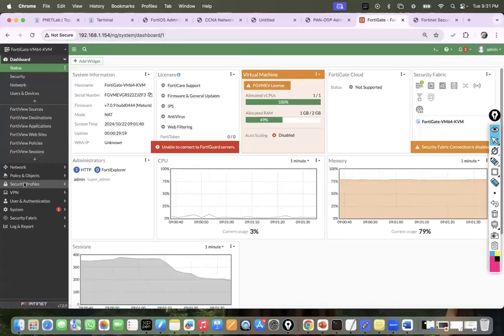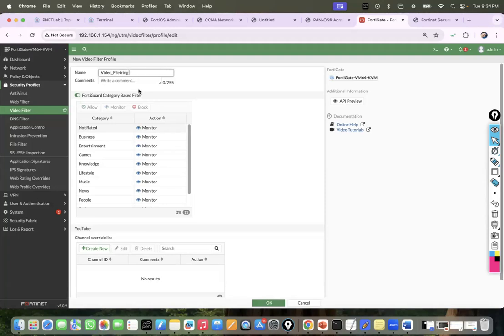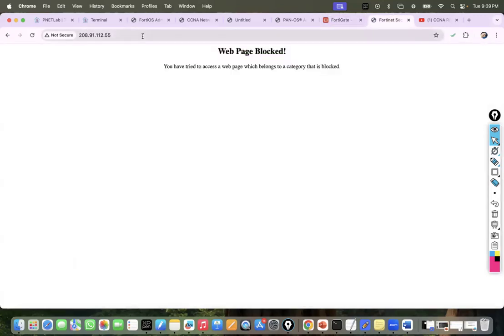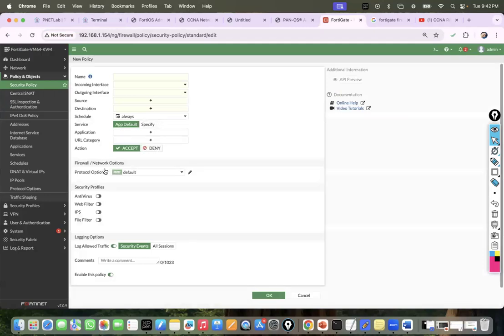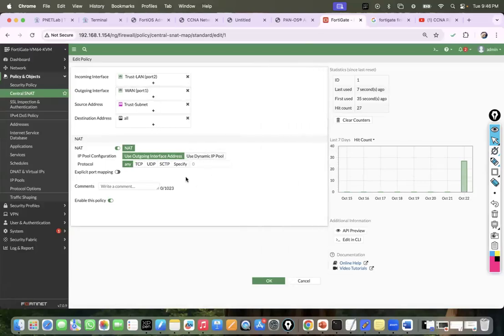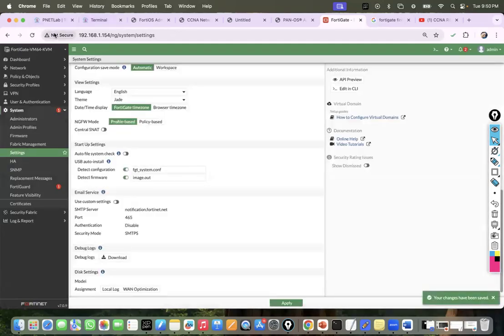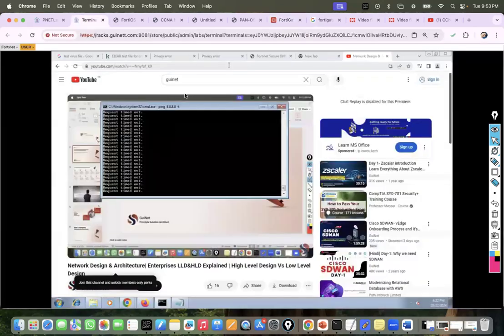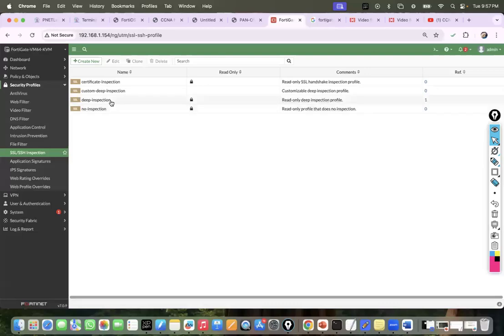FortiGate Firewall: DoS vs. DDoS Protection Explained with Hands-On Lab | Secure Your Network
In this in-depth session, we explore the critical concepts of DoS (Denial of Service) vs. DDoS (Distributed Denial of Service) attacks and how to set up policies to defend against them using the FortiGate Firewall. Learn how to protect your network from these threats through proper configuration and hands-on lab testing. We will cover:

DoS vs. DDoS Explained: Understand the difference between DoS and DDoS attacks and their impact on network security.
Policy Configuration: Step-by-step guide to configuring DoS and DDoS policies in FortiGate.
Lab Testing: Real-time demonstration of applying DoS and DDoS protection policies.
Best Practices: Learn effective strategies for mitigating the risks of DoS and DDoS attacks.
Whether you're a network security enthusiast or an IT professional, this session will provide valuable insights into securing your network against common attack vectors. Join us to become an expert in DoS and DDoS protection using FortiGate Firewall!

Cisco Courses:
◆ CCNA 200-301
◆ CCNP Enterprise-ENCOR
◆ CCNP ENARSI
◆ CCIE IE

Firewall & Loadbalance Courses:
◆ FortiGate Firewall
◆ Cisco ASA Firewall
◆ Shopos Firewall

Cloud Courses:
◆ Azure
◆ AWS
◆ GCP

FortiGate Firewall, DoS vs DDoS, DDoS Protection Network Security, DoSAttack Mitigation, FortiGate Configuration, Cybersecurity Training, Denial of Service, Distributed Denial of Service, IT Security
Firewall Policy Configuration, FortiGate Lab Testing, DoS Policy, DDoS Policy, Network Protection, Cyber Threats, Firewall Security Best Practices
FortiGate Firewall Tutorial, DoS vs DDoS Differences, Network Defense
Cybersecurity Essentials, FortiGate Security